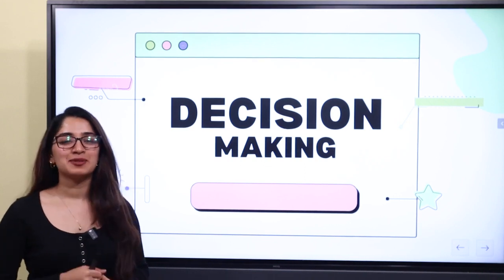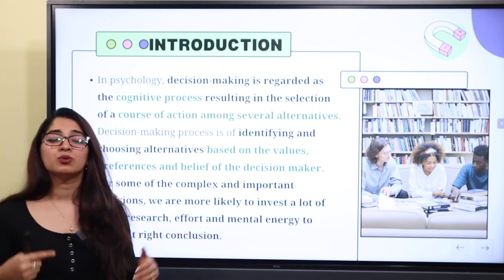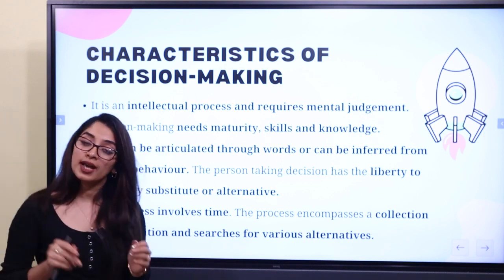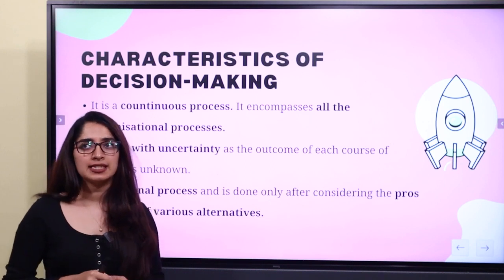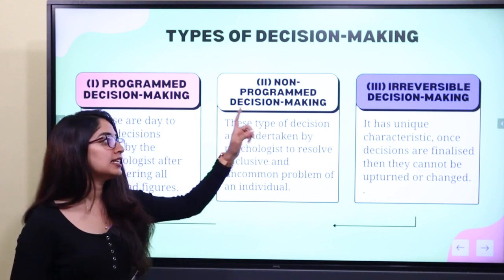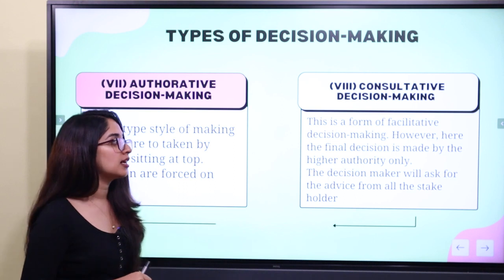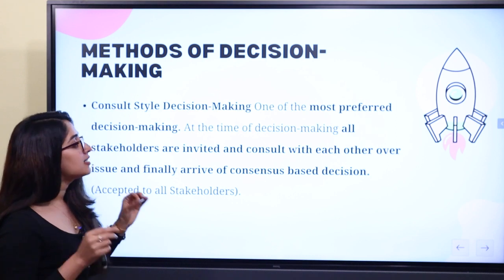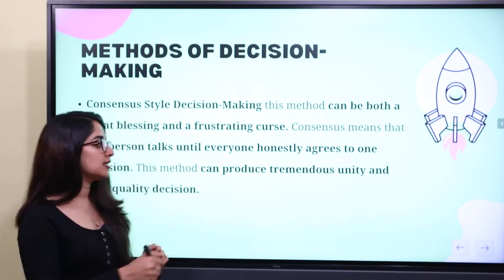NTA UGC NET | Psychology | Decision Making